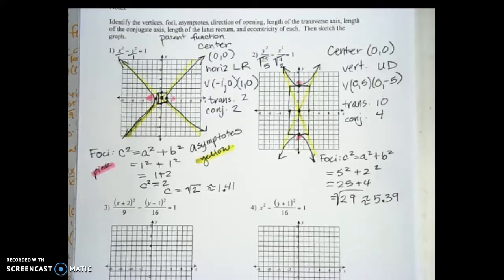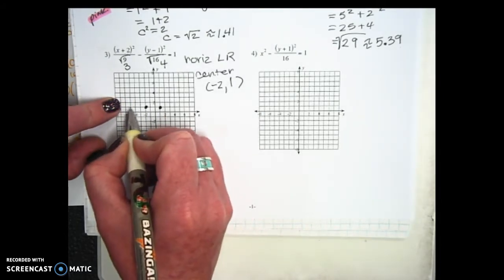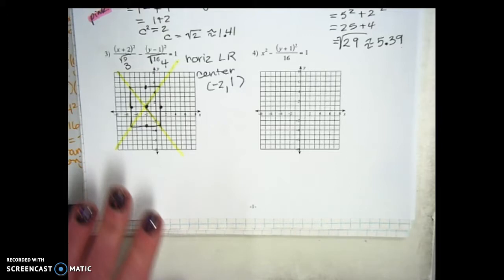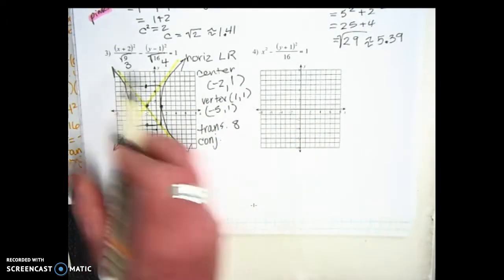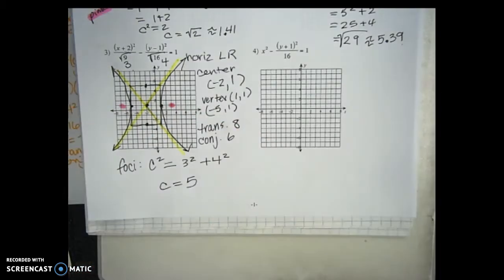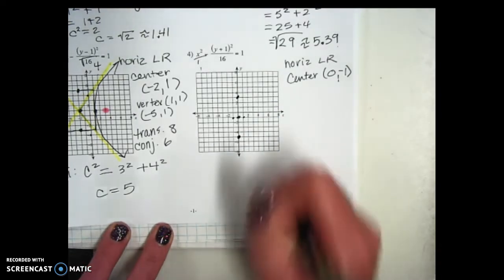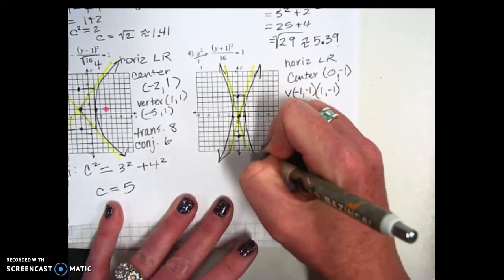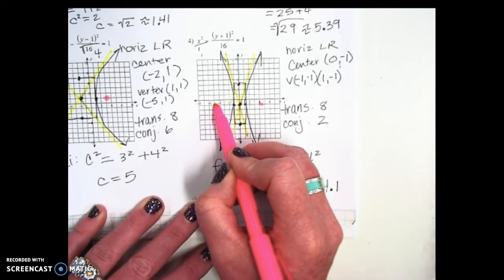A2H 9.5 Hyperbolas (3 & 4)